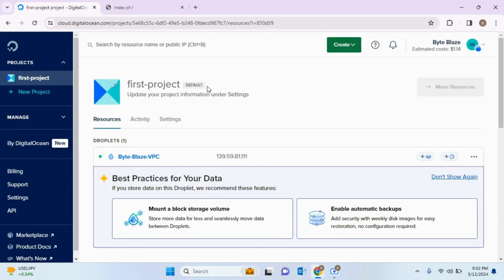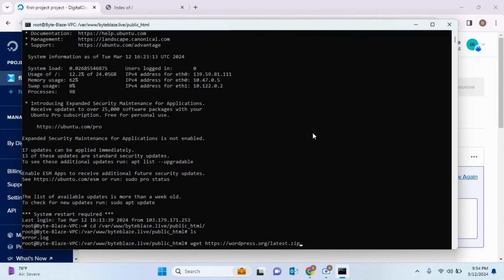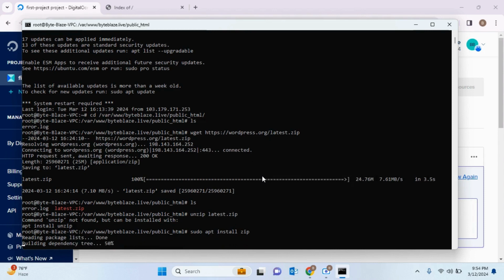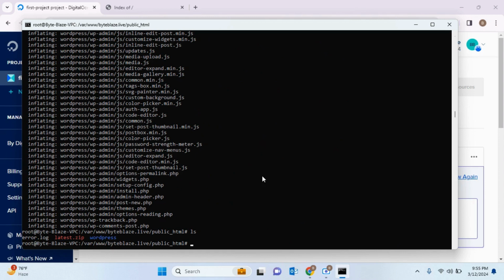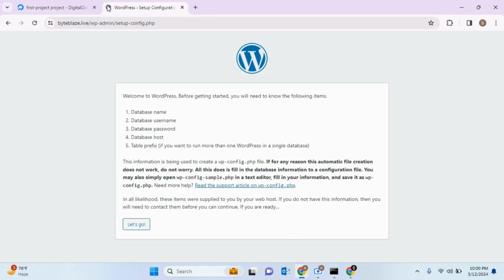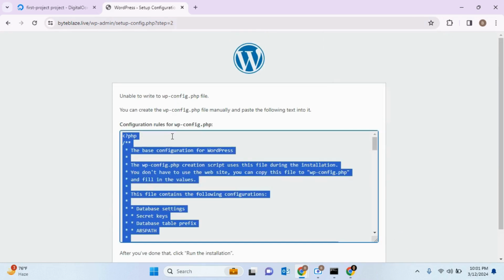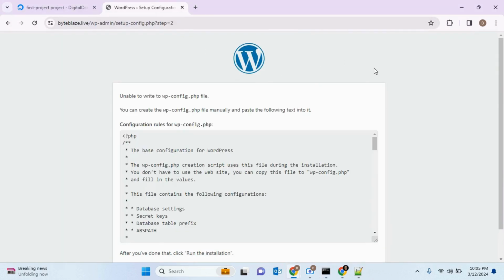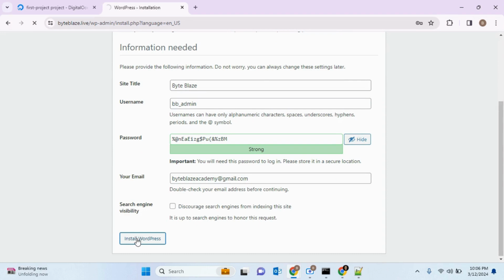Install WordPress on your website through command line interface - latest 2024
step by step guide to install WordPress on your website through the command line interface.
cd /var/www/byteblaze.live/public_html
unzip latest.zip
rm -r latest.zip
cp -a wordpress/. .
rm -r wordpress/

Set folder permission
sudo chown -R www-data:www-data /var/www/byteblaze.live/public_html